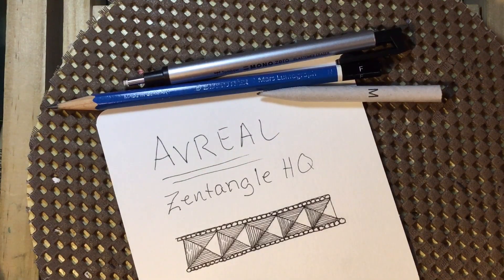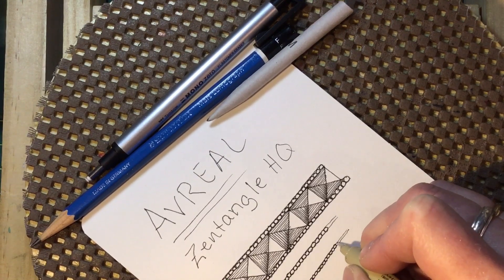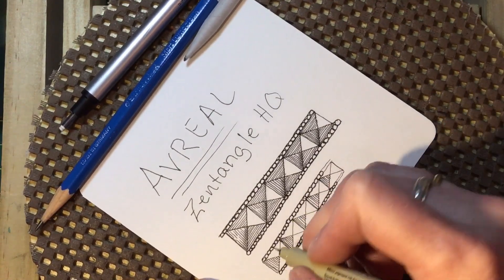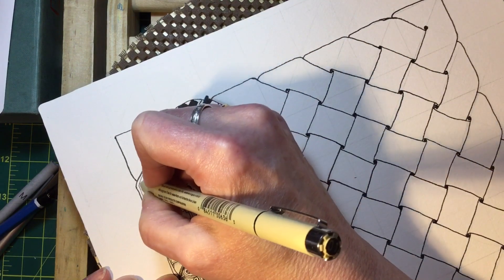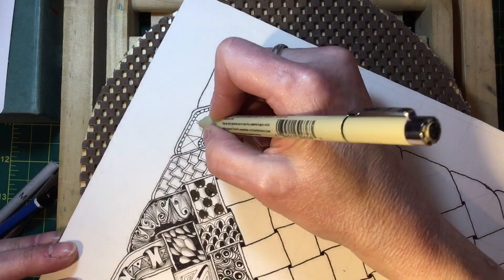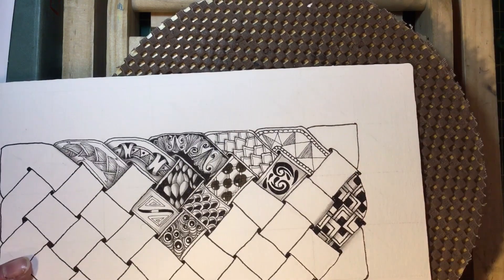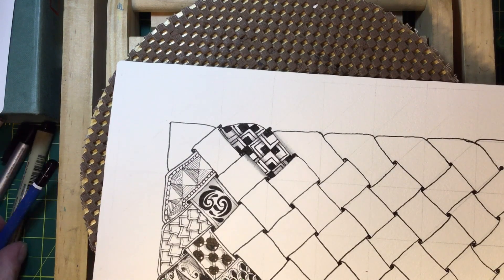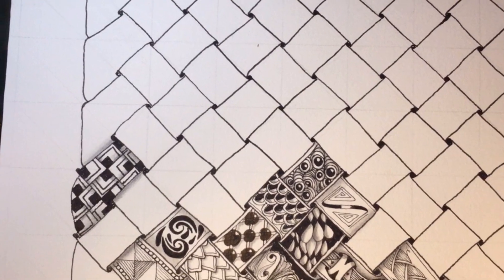Day 12 Avreal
THE100DAYPROJECT || 100DAYSOFZENTANGLE || Day 12 Avreal is a walk through of the tangle pattern Avreal including adding to the 100 day project 2019 template.

A daily video is planned for 7:00 AM CDT starting April 2nd continuing daily for 100 days...assuming I don't implode first! I may adjust the schedule on weekends to allow for sleeping in and time with the kiddo.

Stadler Mars Lumograph F Pencil
Pigma Micron 08 in black